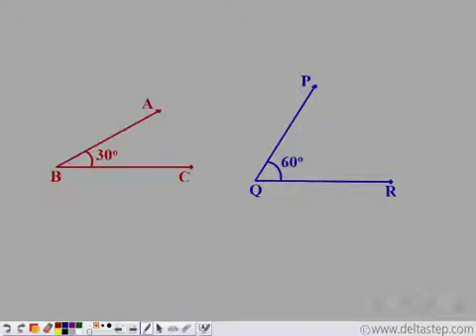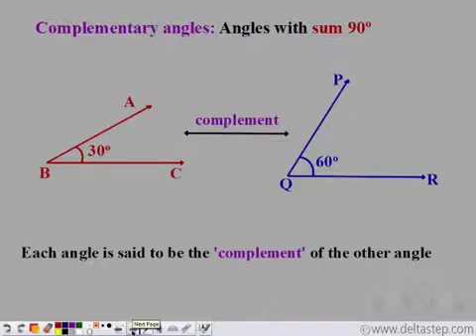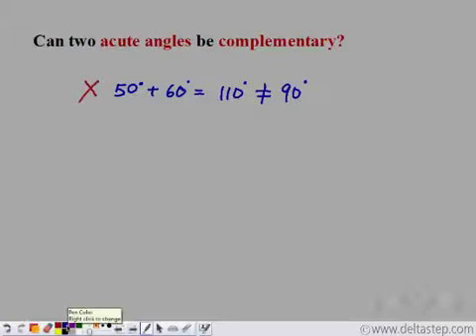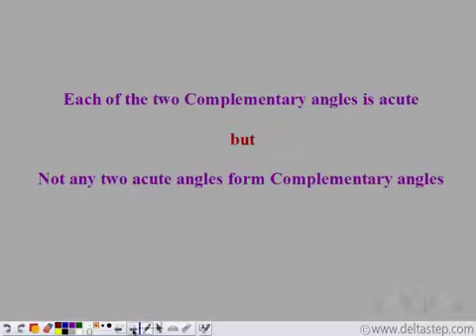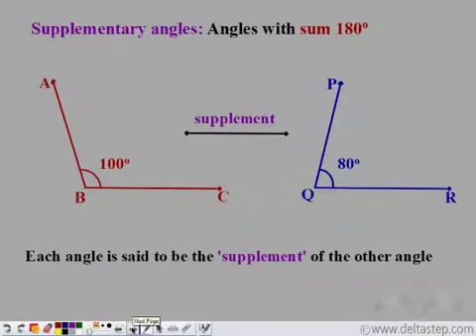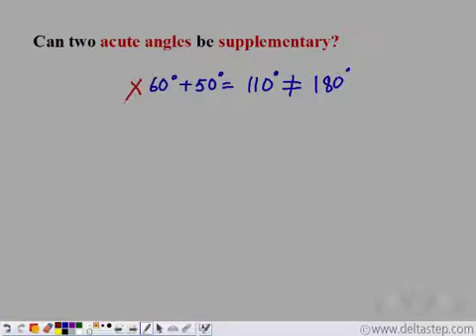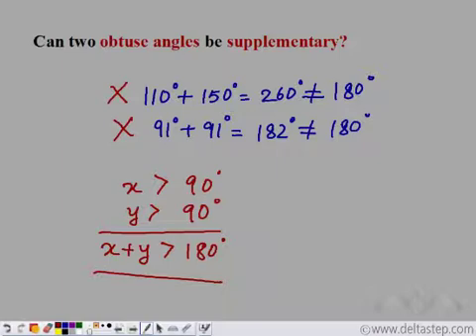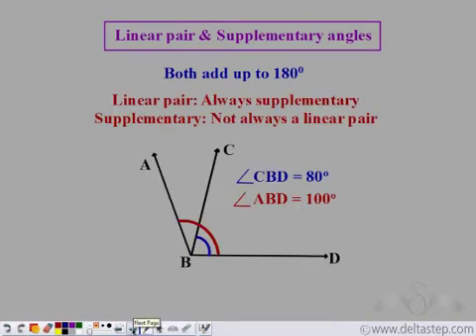Complementary and Supplementary